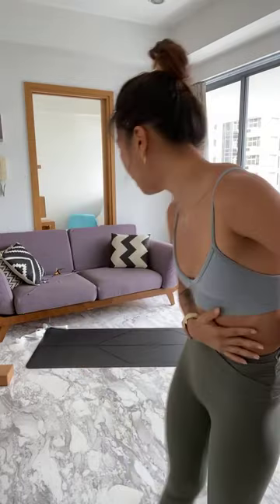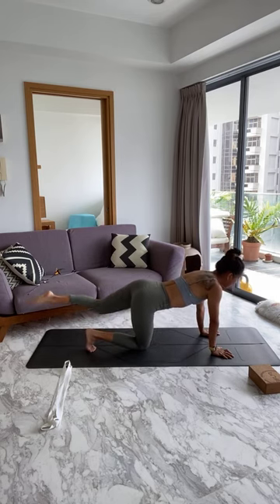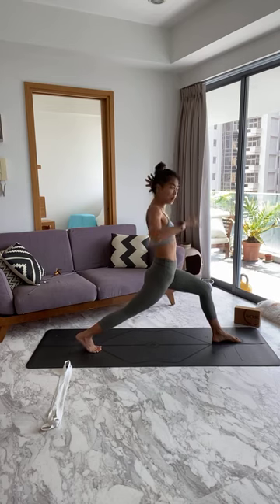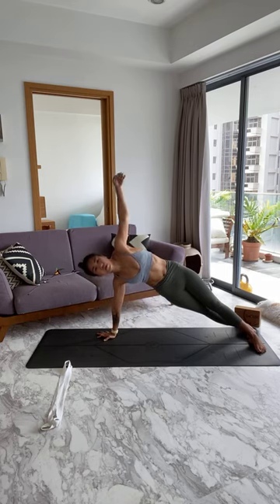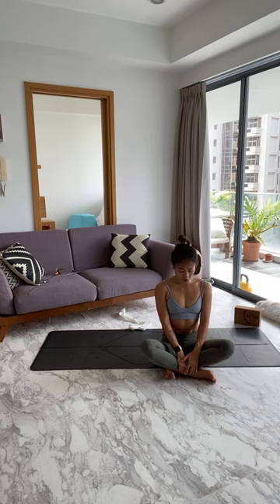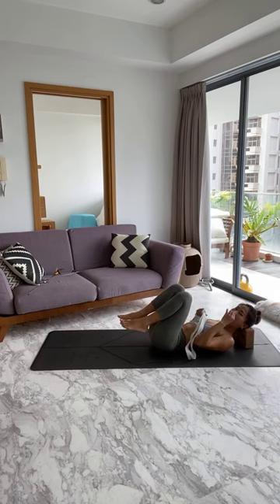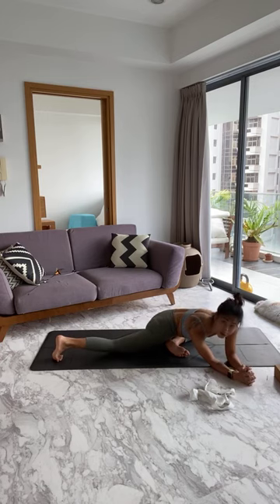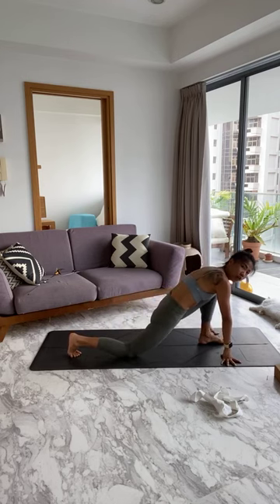[SG] Core - Yen on 23 May 2020 [Livestream on Instagram]